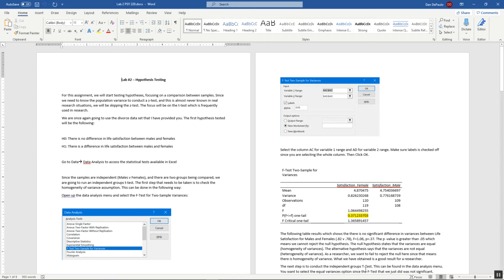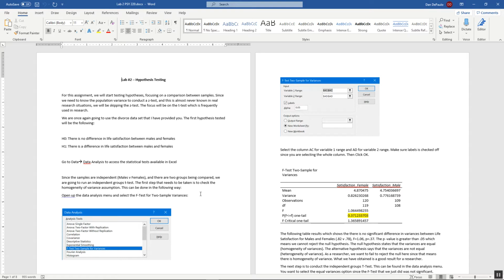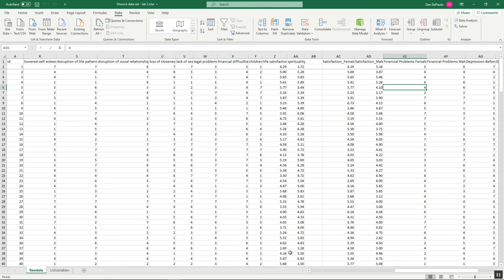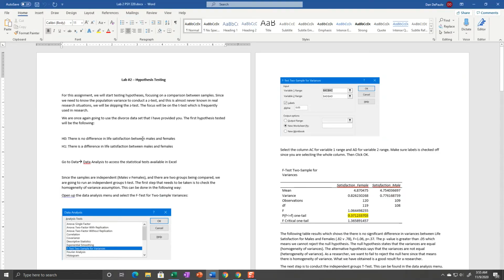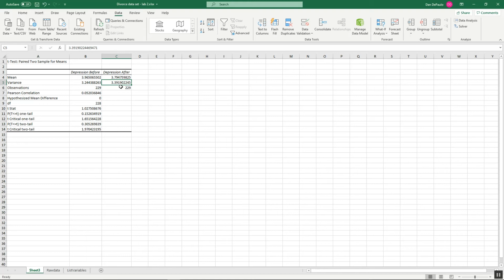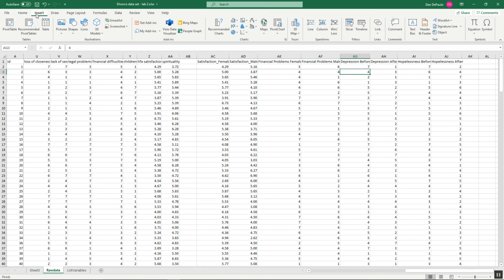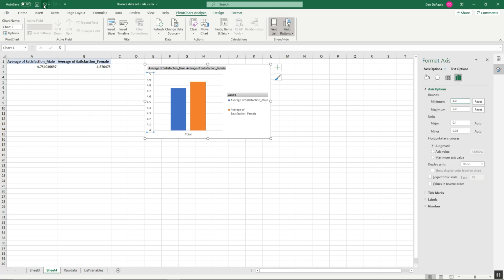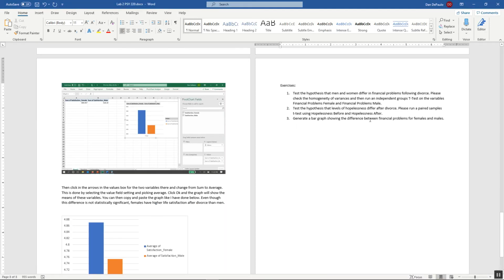Lab 2 Video Walkthrough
A step by step look at running T-Tests in Excel